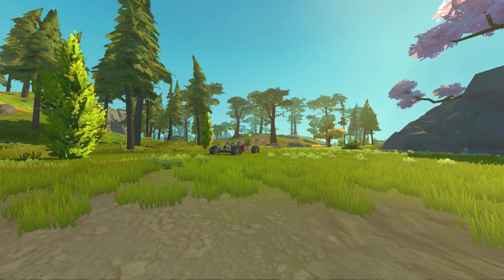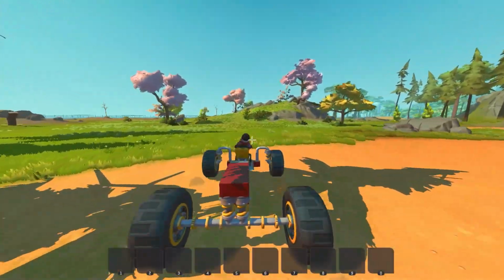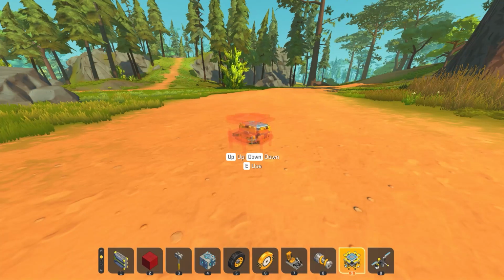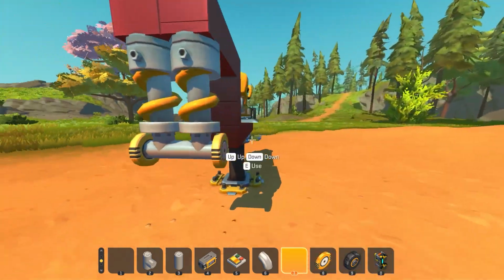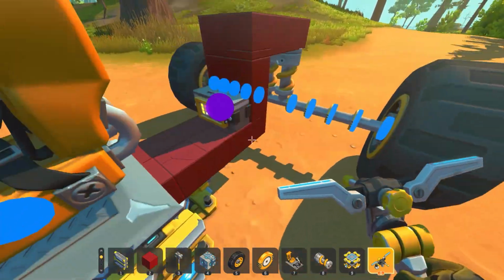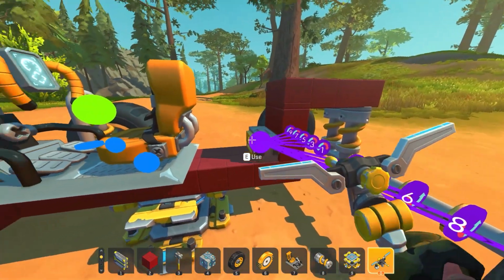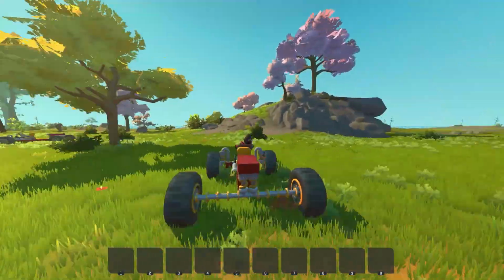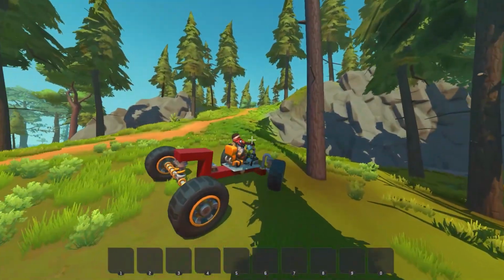How to make a QUICK BEARING POWERED CAR in Scrap Mechanic!!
Hello everybody! Welcome back to another video! Today's short video will be a tutorial on how to create a bearing powered car. These are very simple and easy.. and cheap alternatives to a piston powered car. I hope this helped you all out, and i hope you enjoyed the video, if you did, please consider hitting that subscribe button! i'm on my way to 500 subscribers and it would be amazing if you hit the subscribe button! Thank you all again for watching!